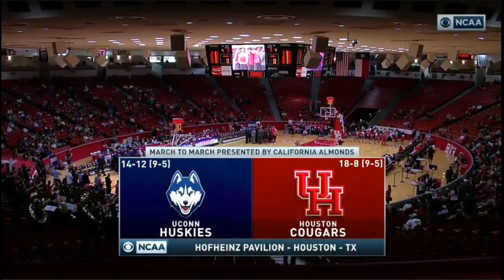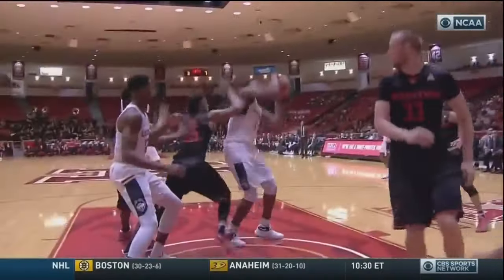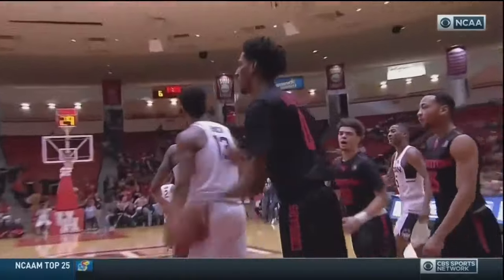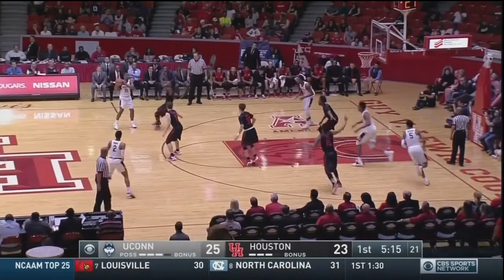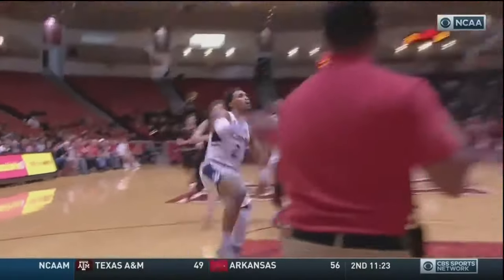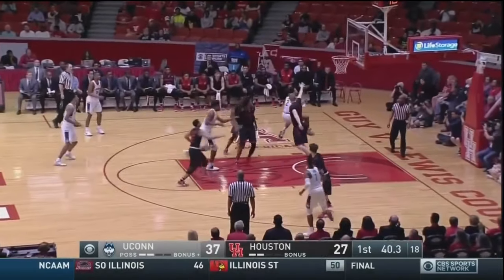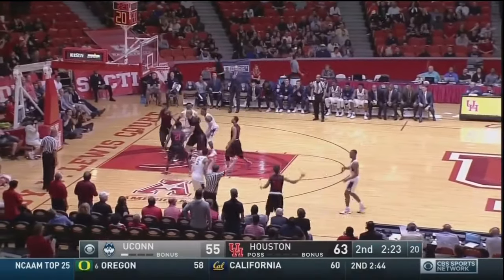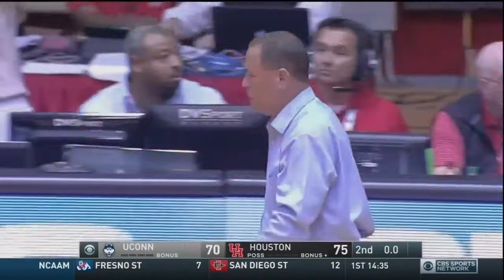UConn Men's Basketball Highlights vs. Houston 02/22/2017